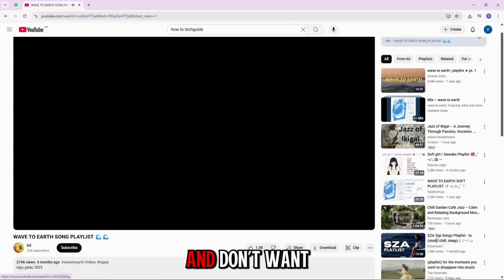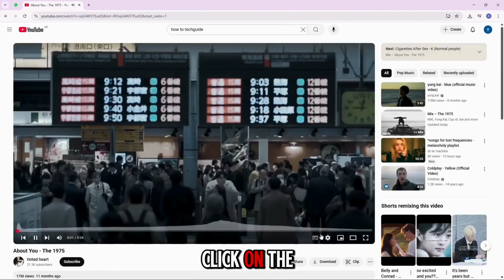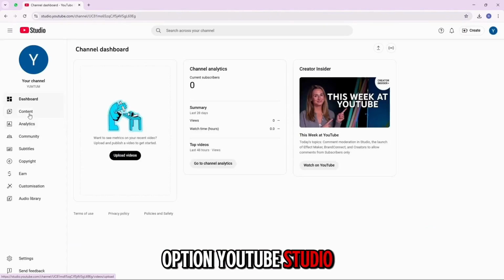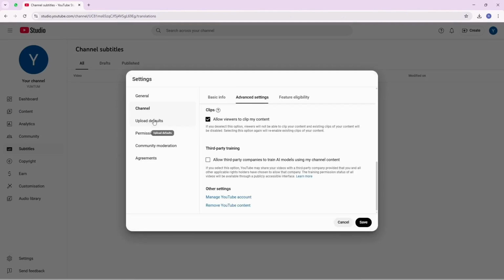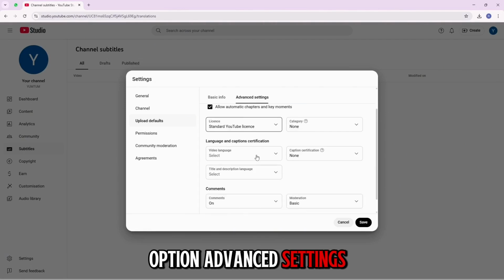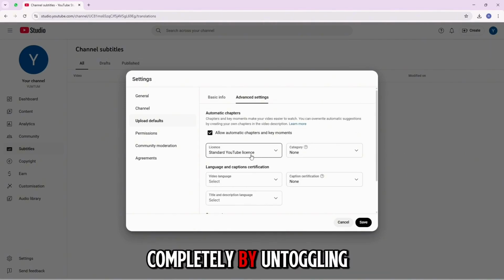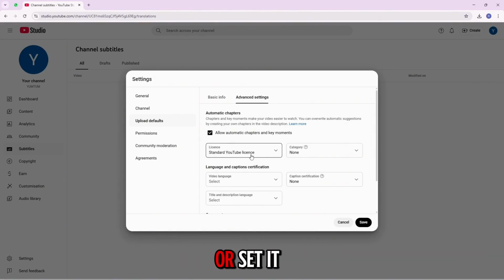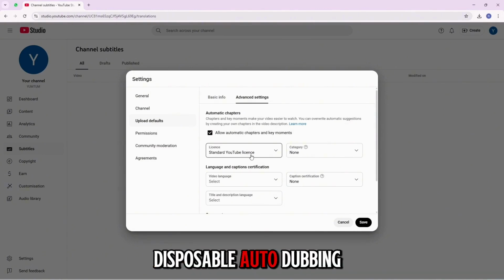How to Turn Off Auto Dubbing on YouTube 2025 – Easy Step-by-Step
Tired of YouTube automatically dubbing videos? This 2025 tutorial shows how to turn off auto dubbing on your iPhone, Android, or desktop, giving you full control over playback and language settings.

00:05 - Intro
00:12 - Open YouTube & Access Settings
00:55 - Turn Off Auto Dubbing Step-by-Step

✅ What You’ll Learn:

How to disable auto dubbing on YouTube videos

Step-by-step guide for mobile and desktop

Tips to manage language and subtitle settings

Quick tricks to improve your viewing experience

Turn off YouTube auto dubbing today and watch videos in your preferred language!